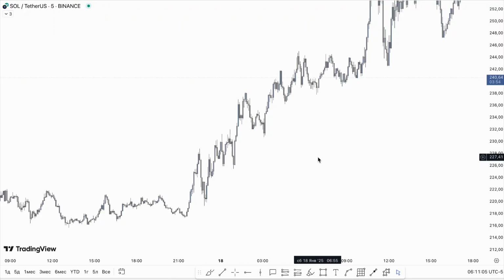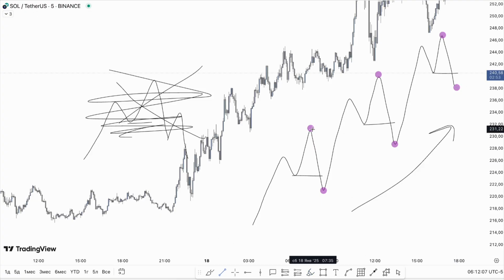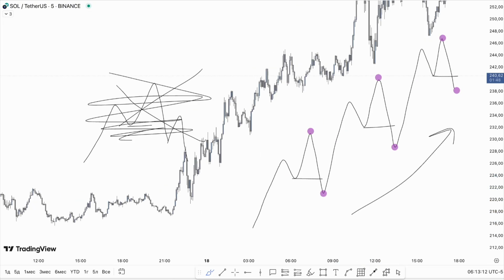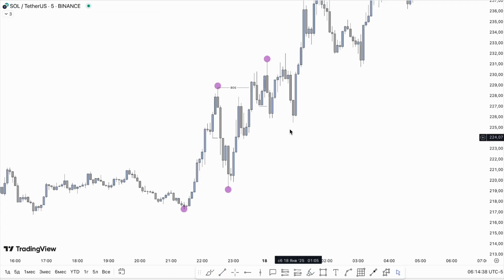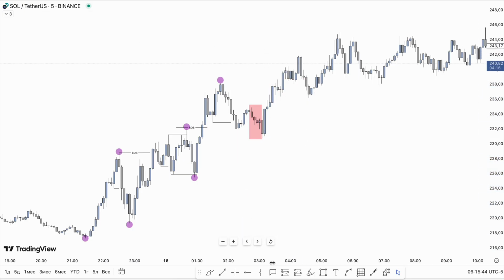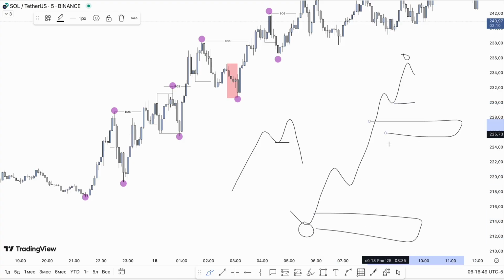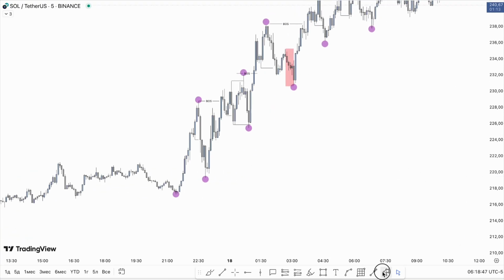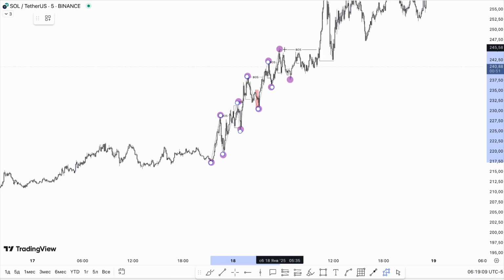INDUCEMENT FOR WHAT DOES IT NEED? HOW TO USE IT?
Understanding inducement is crucial for mastering Smart Money trading. In this video, I’ll break down what inducement is, why it occurs, and how you can use it to improve your trade entries and exits.

📌 What You’ll Learn:
🔹 What inducement means in Smart Money trading
🔹 Why institutions use inducement to trap retail traders
🔹 How to spot inducement on the chart
🔹 The best way to trade after an inducement move

If you’re struggling with fake breakouts and stop hunts, this concept will change the way you look at the market! Watch until the end to master inducement trading strategies and start making better trade decisions.